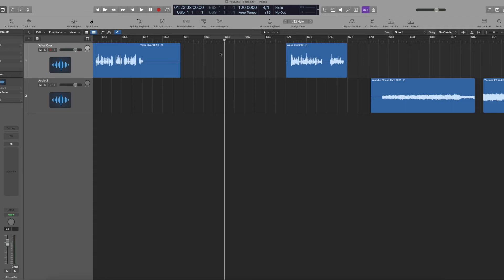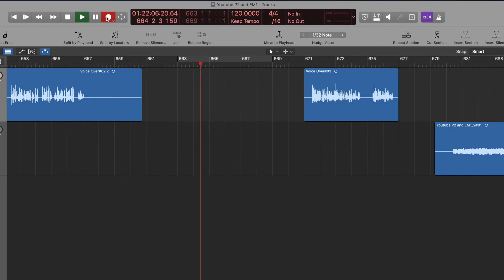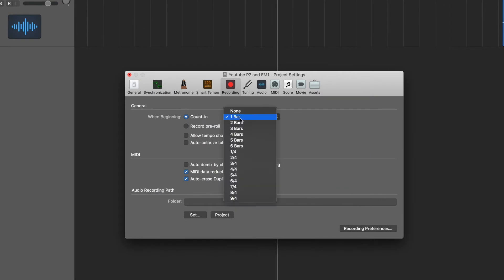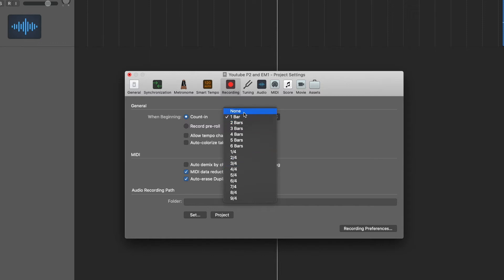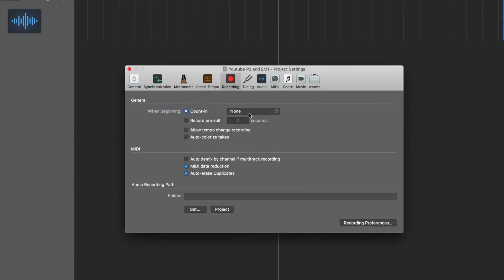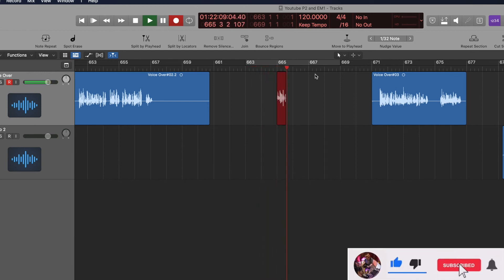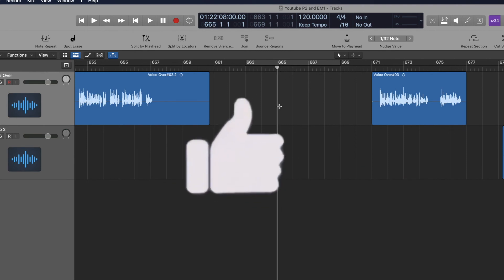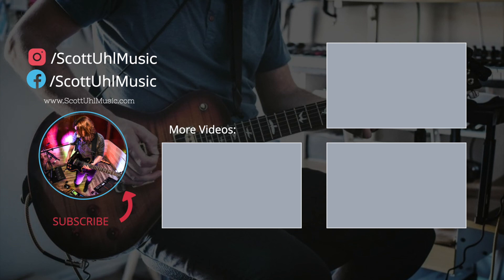Logic Pro X PRE-ROLL Settings - Logic Pro X Quick Tip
In this video we go over the pre-roll settings in Logic Pro X. In this quick tip, I show you how to set your pre roll so you can start recording immediately, or give yourself a 1-6 bar head start before recording. This can be useful to hear where you are in the song so you can find your key. Or if you are recording a voiceover (like I do for my videos) you can hit record and it records right away.

If you feel like supporting my channel and are interested in any of these products because of my recommendation, using the following links to purchase gives me a tiny commission at no cost to you :)

◆ iPAD Mic Stand Clip◆